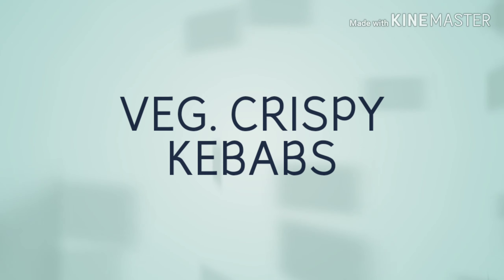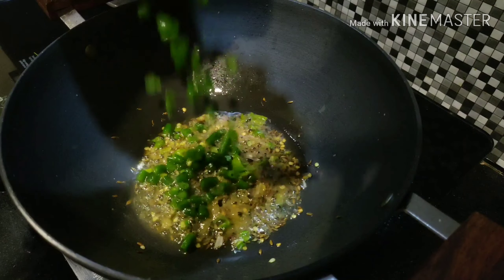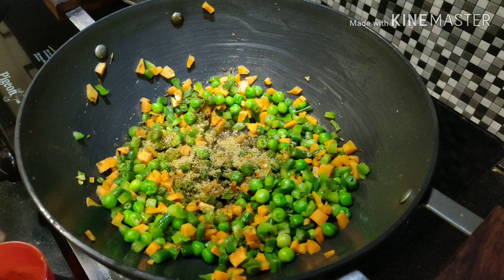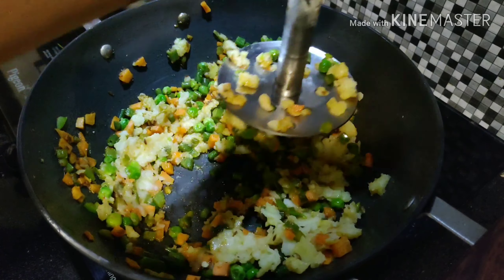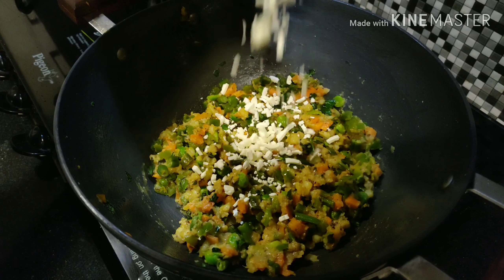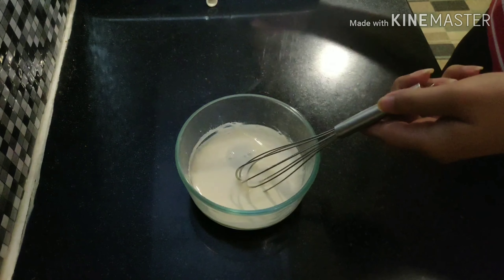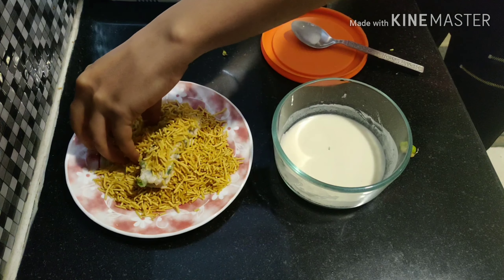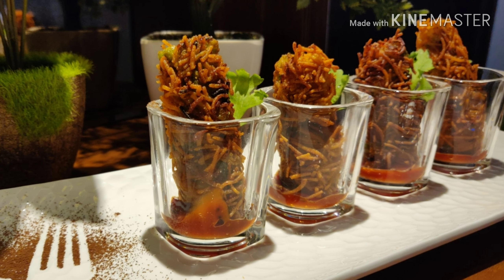How to make Veg. Crispy Kebabs || Snack recipe || Navnidh Sachdeva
A QUICK AND EASY RECIPE WHICH CAN BE MADE IN NO TIME . THE VEG. CRISPY KEBAB RECIPE IS VERY DELICIOUS. ALSO THE INGREDIENTS USED IN THIS RECIPE ARE VERY EASILY AVAILABLE. DO TRY THIS OUT AND I AM SURE YOU WILL LOVE IT.